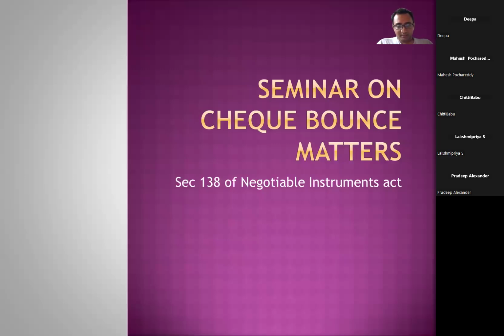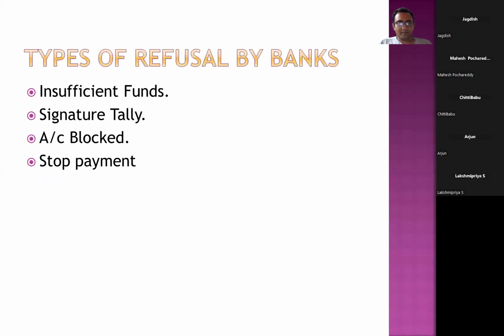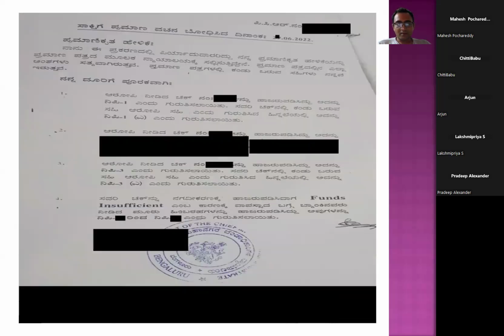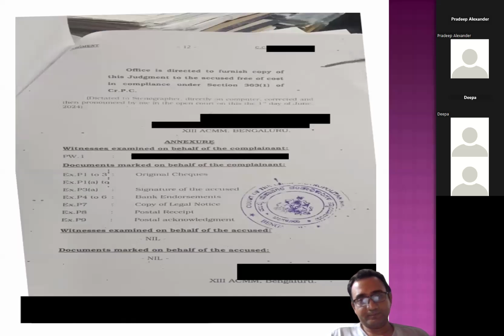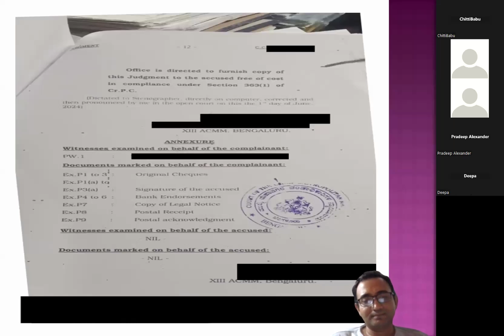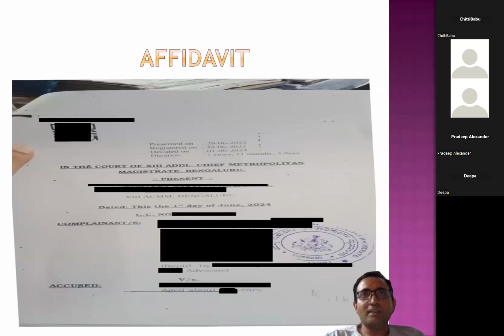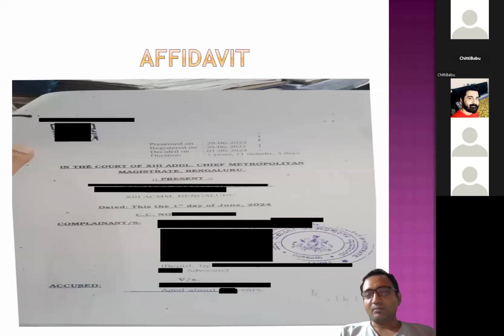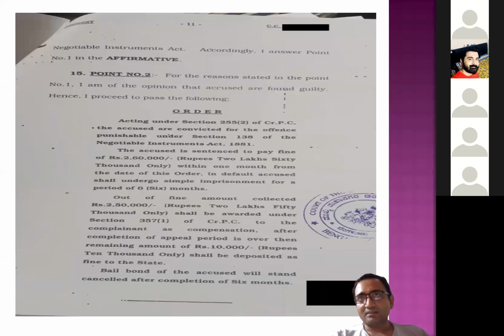Practical Approach on Cheque Bounce Matters, Court Documents, listen @ 1.5 Speed for best Experience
In this Video, Advocate Abhilash Naik has discussed about the practical approach on resolving Cheque Bounce matters with showcase of example on a decided Court Case.